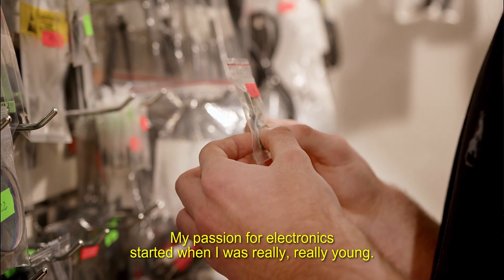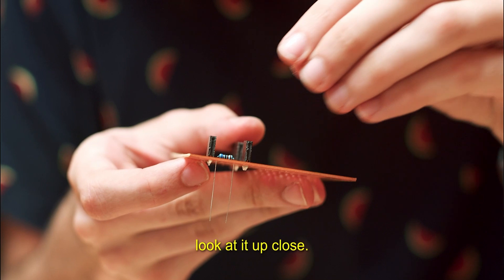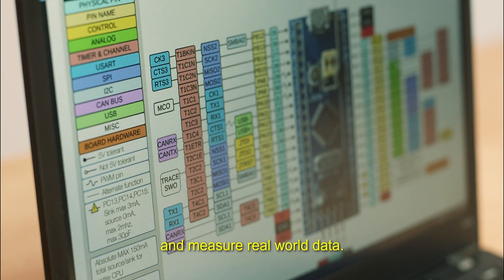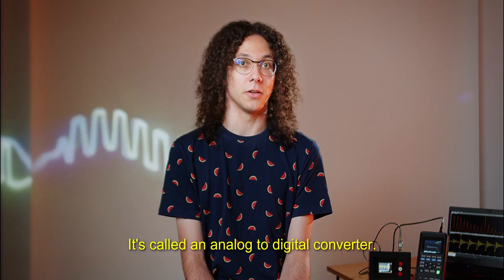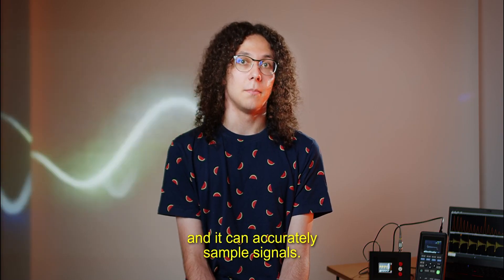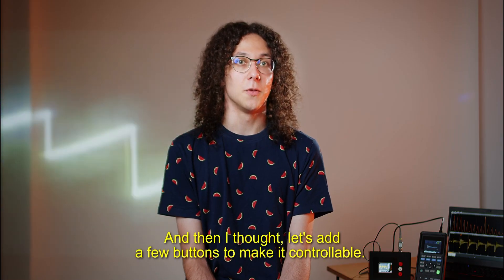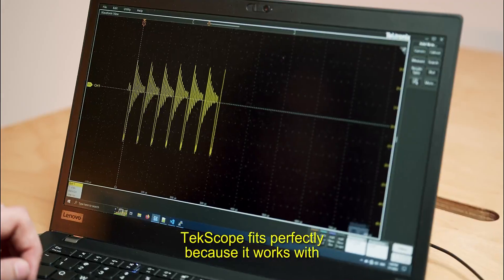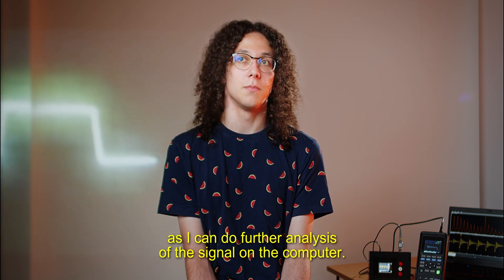Student Using TekScope PC Analysis Software with Homemade Oscilloscope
Watch and learn about Vlad Tomoiagӓ's story and his homemade oscilloscope aided by TekScope.